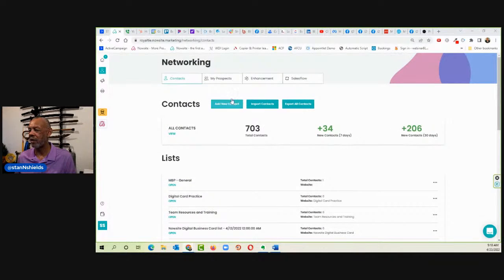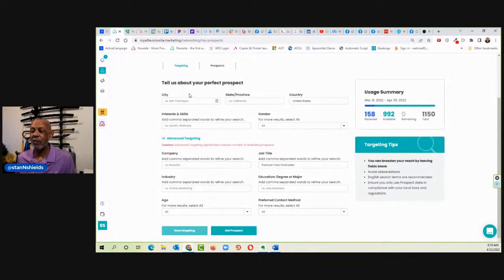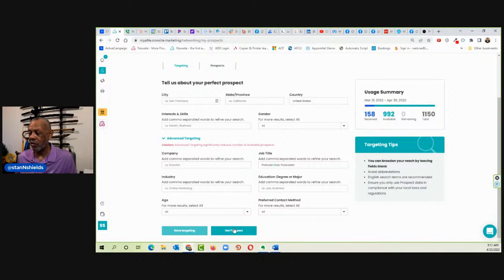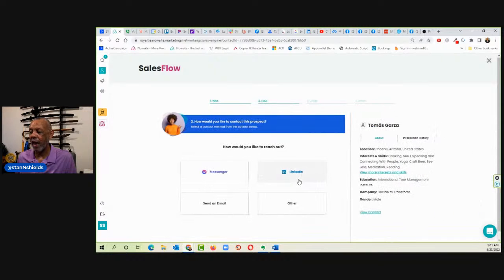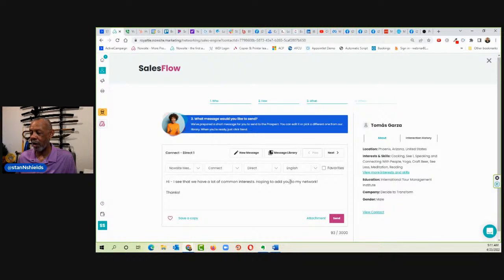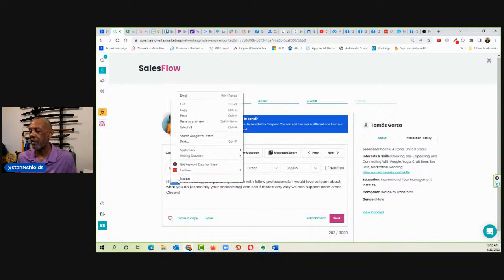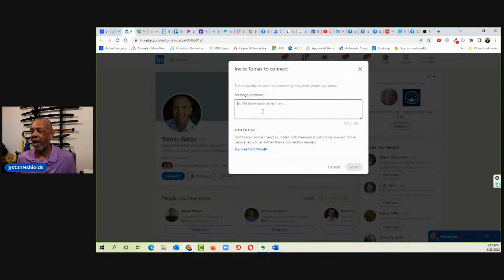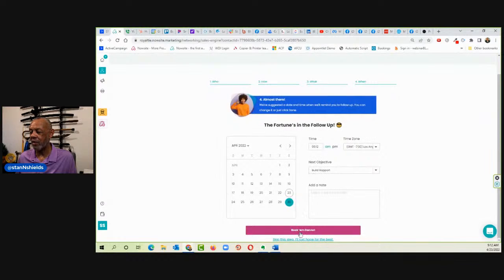How To Do Lead Generation Using Intuitive Software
How to do lead generation "organically" using intuitive software to help you find the right people to talk to about your business.

How to find plenty of the right people to talk to and generate your own organic leads everyday!

Chapters
0:00 Introduction
0:43 Suspects, Prospects, Leads, Customers and Raving Fans
4:38 Tool to find the ideal prospects to begin the conversation
5:26 SalesFlow Demo
8:53 Try it For Free
9:19 Schedule a 30 Minute FREE consultation

Book a 30-minute demo with me to specifically look at your business and find the perfect prospects for you. In 30 minutes we'll find prospects and map out an effective strategy for your business.

🔹 Appointlet Scheduling System 🔹
Your prospect can schedule a meeting with you online and the system sends the confirmation along with a Zoom link (or your conferencing software choice), puts the appointment on your Google or Outlook calendar, uploads to your ActiveCampaign CRM system, sends three reminder emails, and more. All of this from just one click from the prospect.

This means that if you click on a link and make a purchase, I may make a commission at no additional charge to you. Only buy any recommended products if you feel like you will benefit from owning and using that product. Thank you for your support!